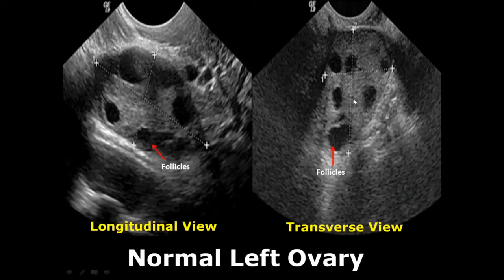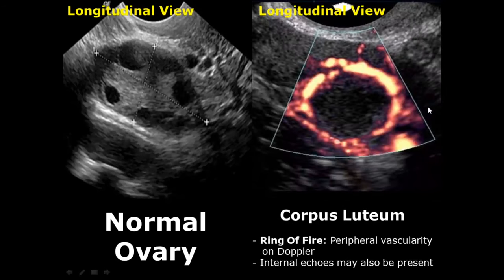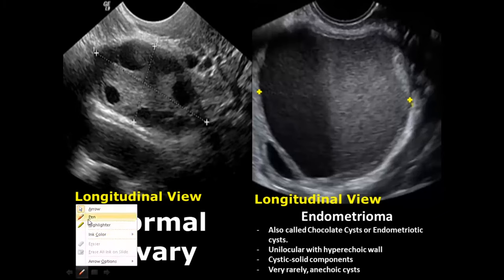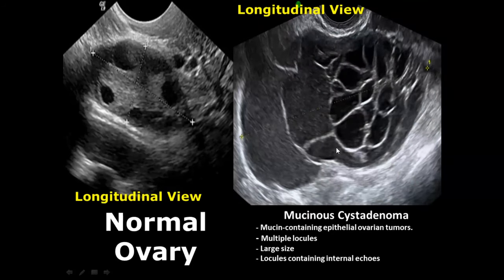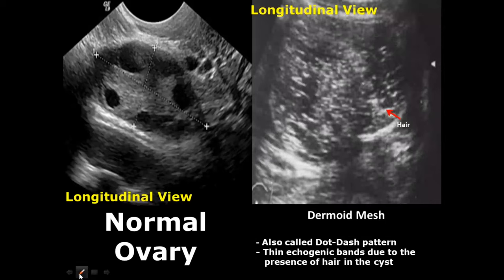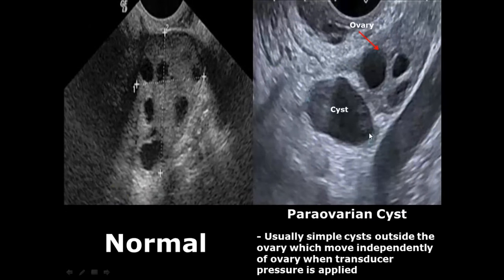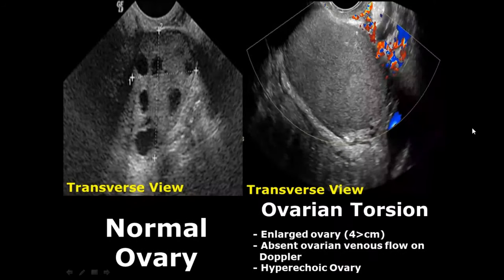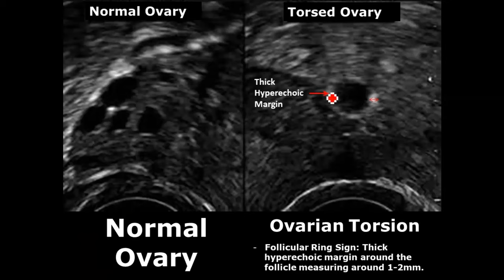Ovary Ultrasound Normal Vs Abnormal Image Appearances | Ovarian Pathologies On USG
*** Timestamp:
Introduction: 0:00
Normal Left Ovary: 0:13
Normal Right Ovary: 0:32
Ovarian Cyst: 0:42
Cumulus Oophorus: 1:01
Corpus Luteum: 1:14
Ring Of Fire: 1:26
Hemorrhagic Ovarian Cyst: 1:44
Hemorrhagic Corpus Luteum: 2:02
Endometrioma: 2:17
Serous Cystadenoma: 3:05
Serous Cystadenocarcinoma: 3:25
Mucinous Cystadenoma: 3:44
Mucinous Cystadenocarcinoma: 3:58
Dermoid Cyst: 4:13
Dermoid Plug: 4:34
Dermoid Mesh (Dot Dash Pattern): 4:51
Floating Balls Sign: 5:11
Ovarian Fibroma: 5:24
Ovarian Thecoma: 5:35
Metastasis (Krukenburg Tumor): 5:48
Paraovarian Cyst: 6:10
Polycystic Ovary (PCOS): 6:22
String Of Pearls Sign: 6:43
Ovarian Hyperstimulation Syndrome: 6:59
Ovarian Torsion: 7:20
Whirlpool Sign: 7:44
Follicular Ring Sign: 8:16

Related: Gynaecological, ob/gynae, pelvic scan, ovary images, pathology, doppler, b mode, transducer, probe,